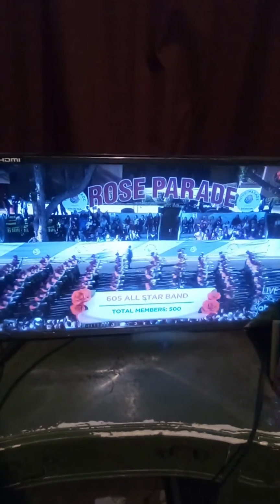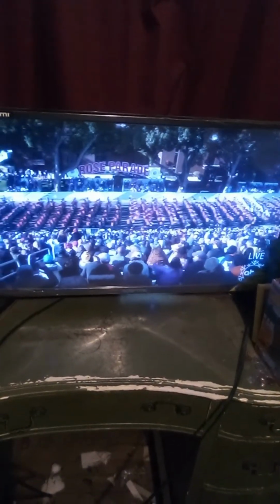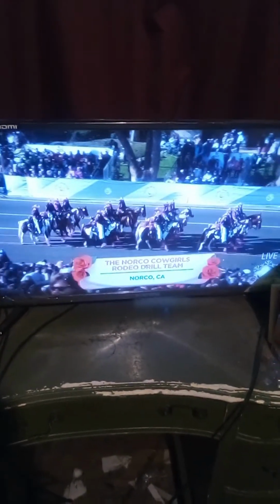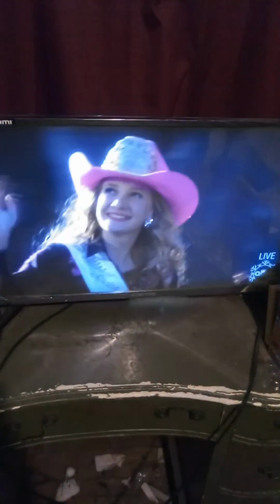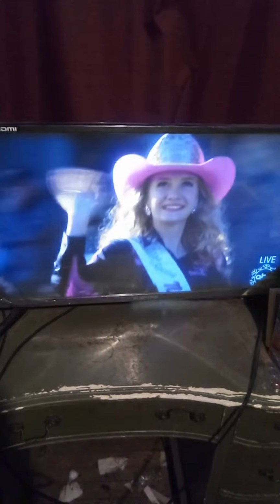Karym Shaheed is live!